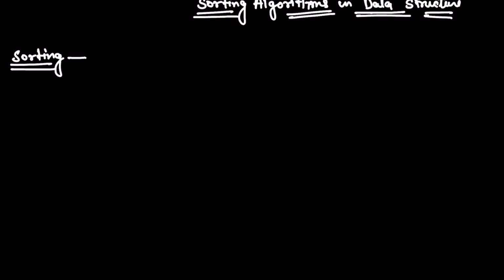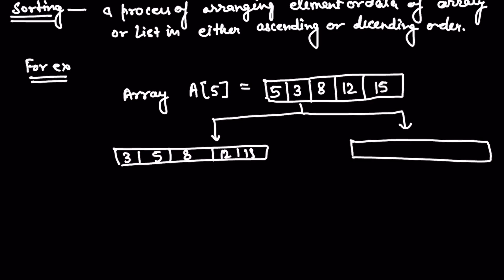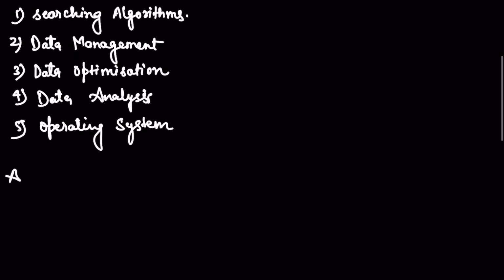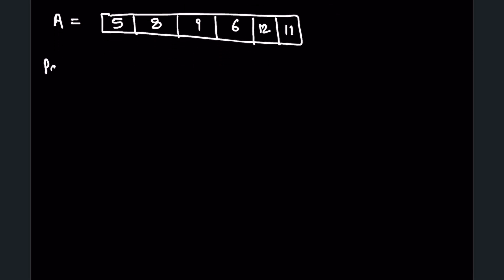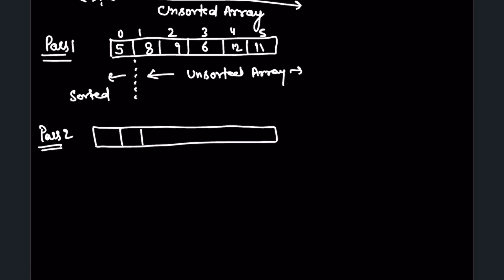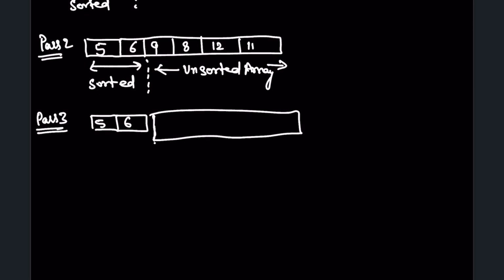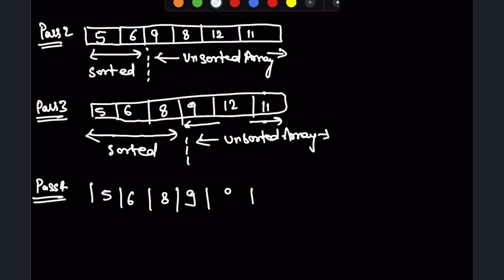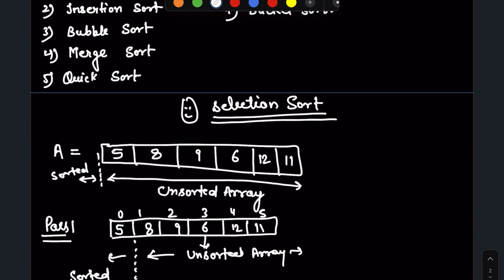DSA : Sorting Algorithm